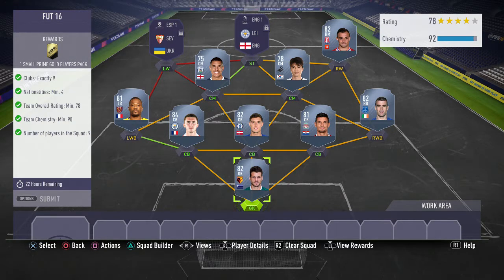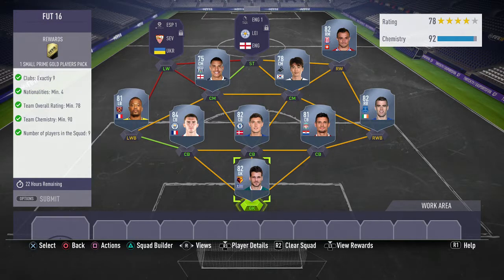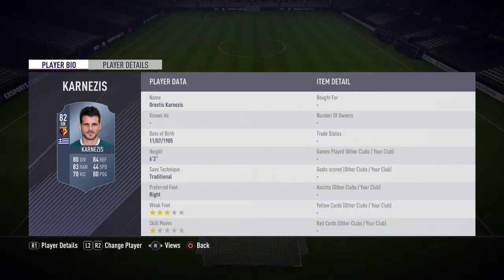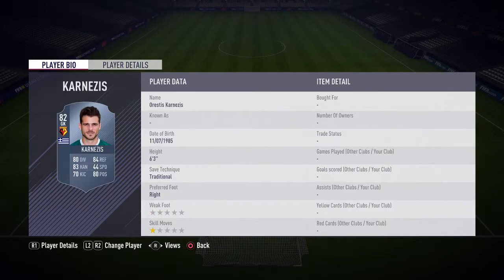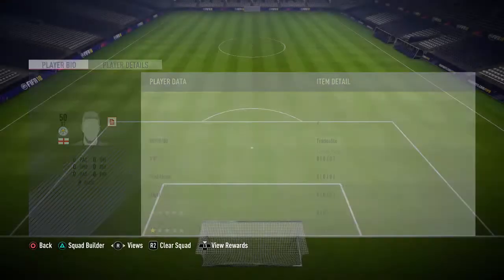FIFA 18 SBC *CHEAPEST METHOD* (FUT 16 FUT BIRTHDAY SBC)